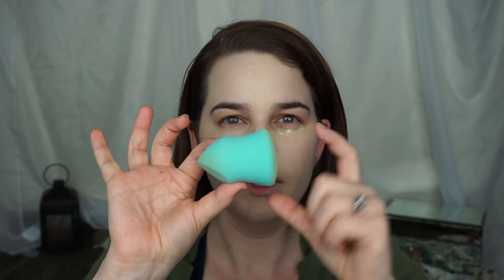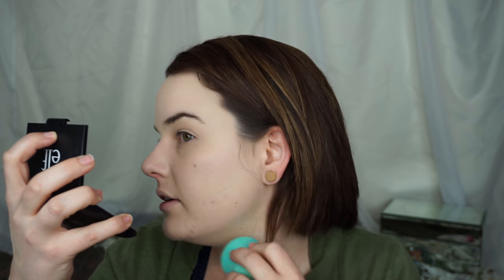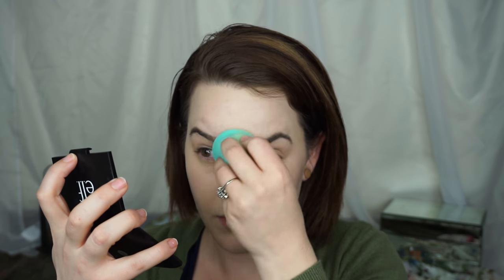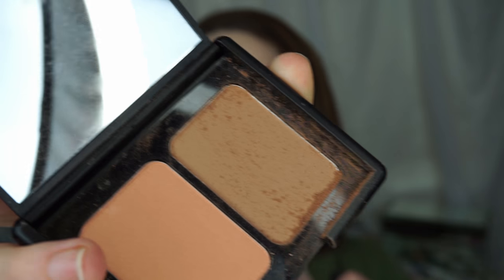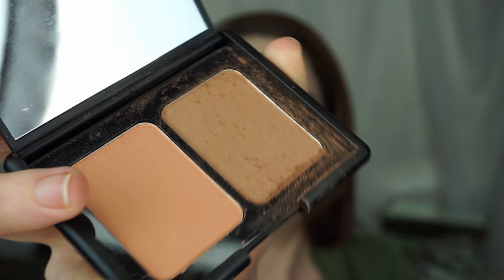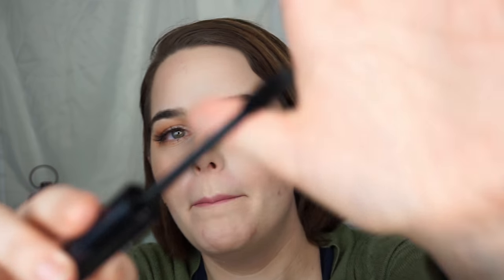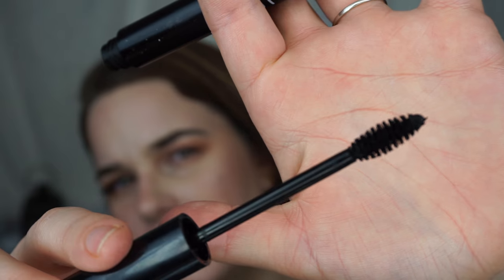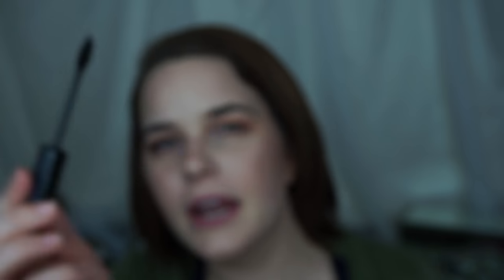GRWM | ELF Full Face | FIRST IMPRESSIONS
Let’s do a full face of elf cosmetics using new products and old favorites! New to me products were the foundation and false lashes (winners!) and I rediscovered an old highlighter fave!

EBATES – I joined 12/1/17 and cash back to-date is 115.00 !